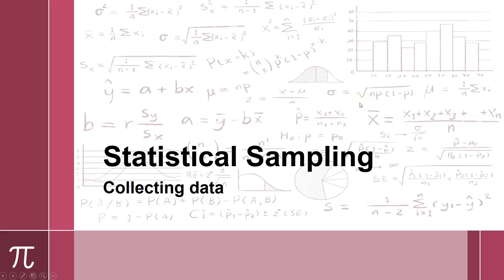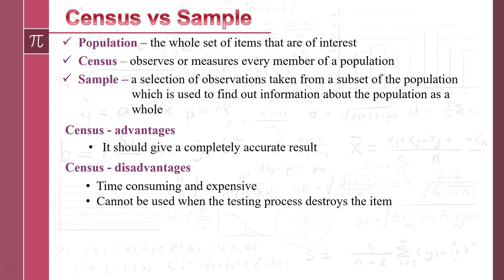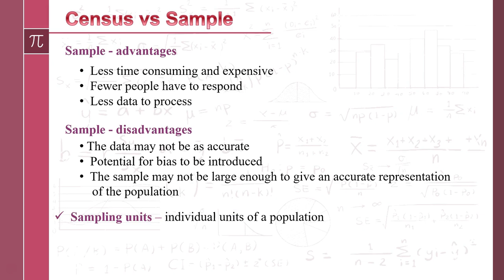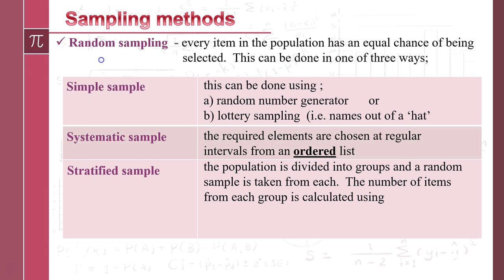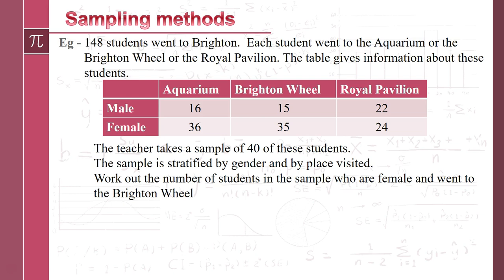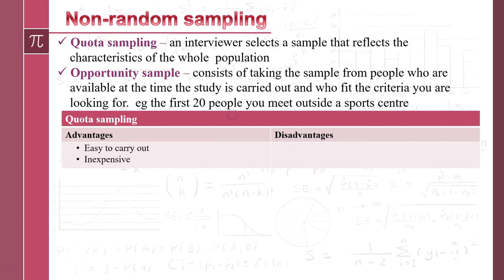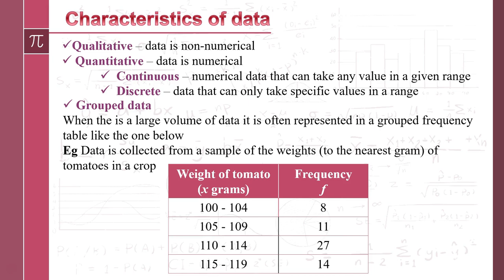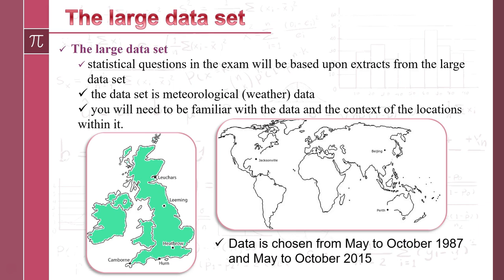Sampling methods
This video goes through the issues surrounding data collection and the different methods that can be used.  Lots of little one mark questions in the exam is based on this stuff, so it is important you know it.